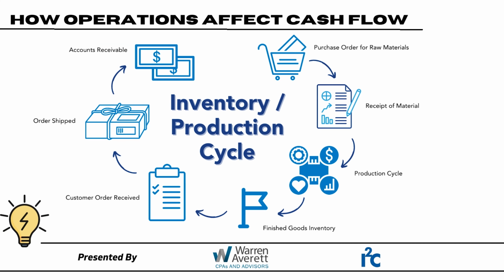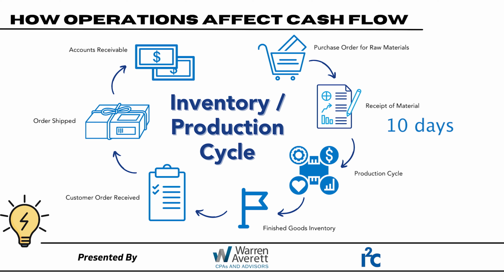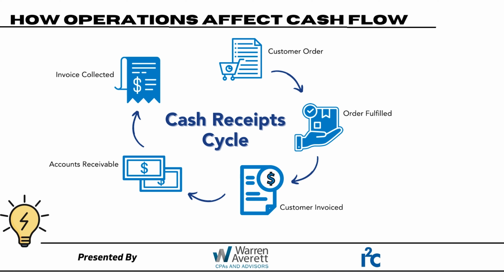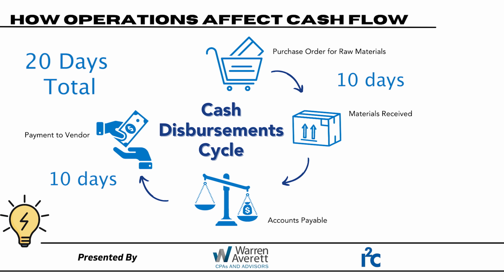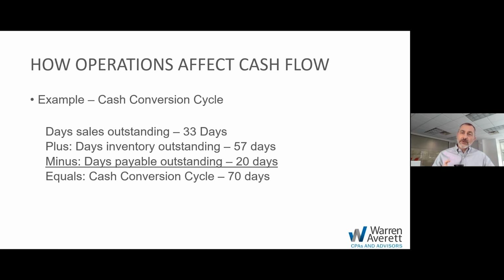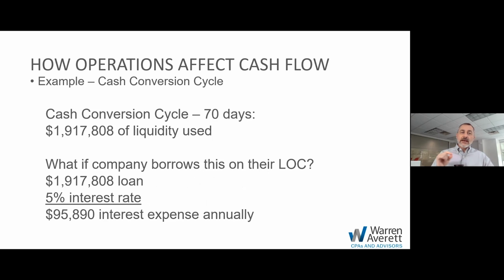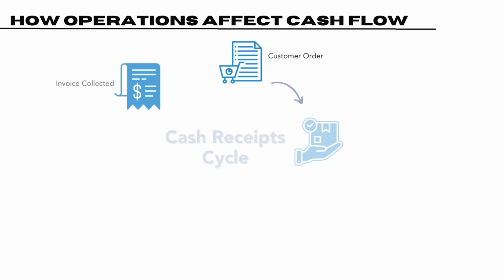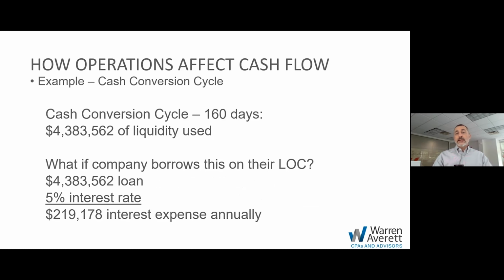Founder Fundamentals / / Finance 101 / / Ep 8: Cash Cycle Management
In the last episode of the series Roger Spain covers how operations affect cash flow by using the inventory/production cycle.  He also mentions cash disbursement cycles and real life examples.